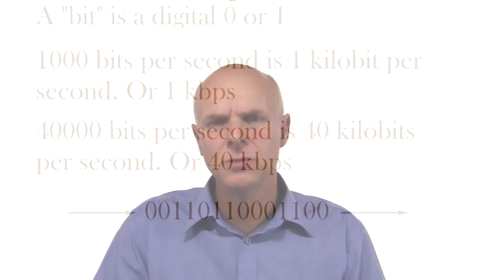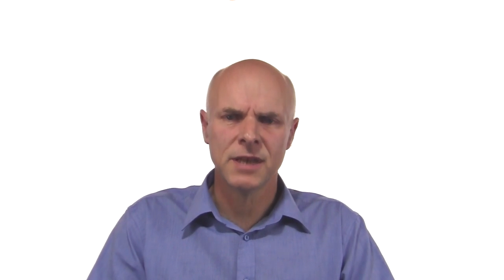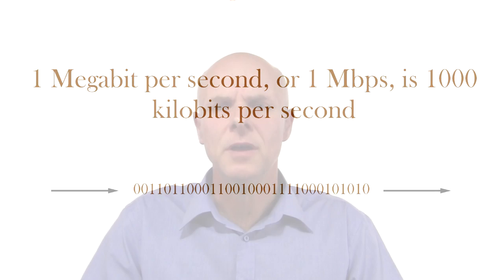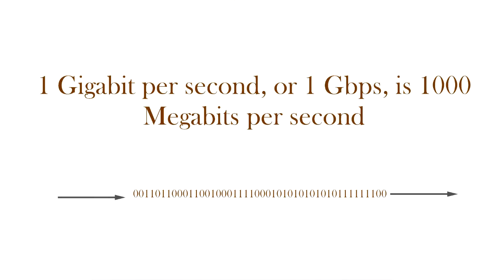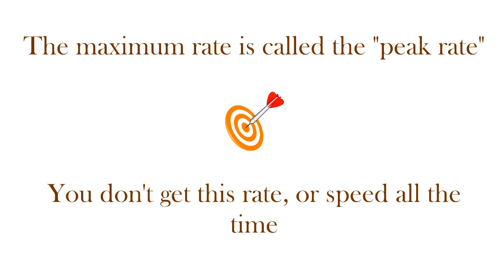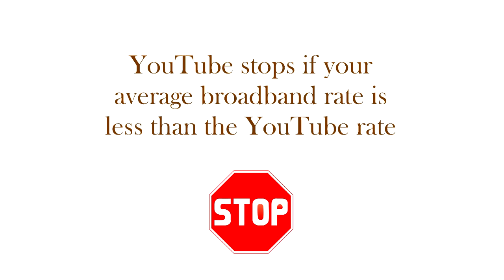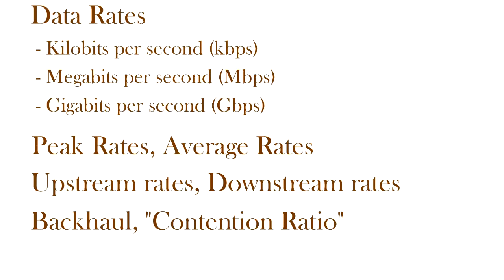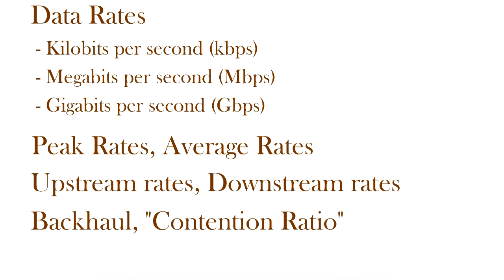National Broadband Network Background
To grasp how the National Broadband Network works, some basic terms need explaining. Like data rates.

The data rates in NBN plans are "Peak Rates", that is, the maximum available. Average data rates will usually be less.

Average data rates depend on "backhaul capacity" and "contention ratio".

The video explains what these terms mean.